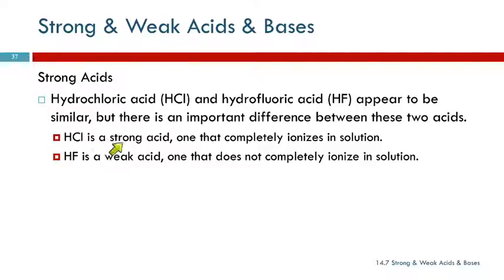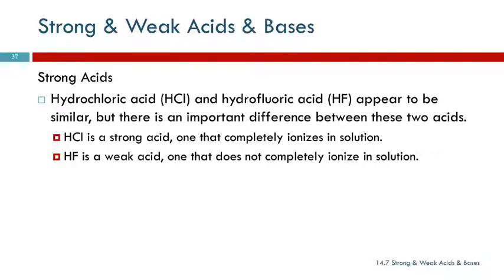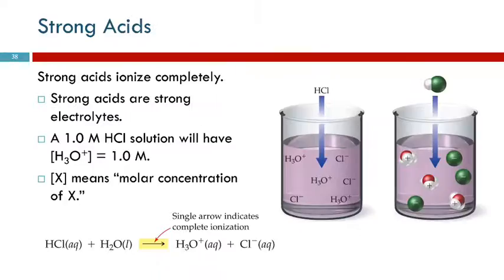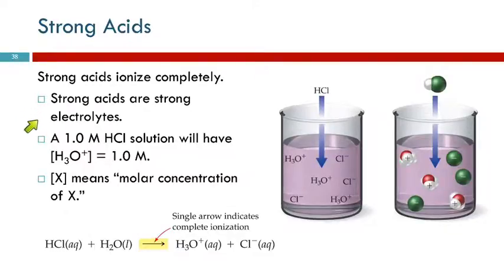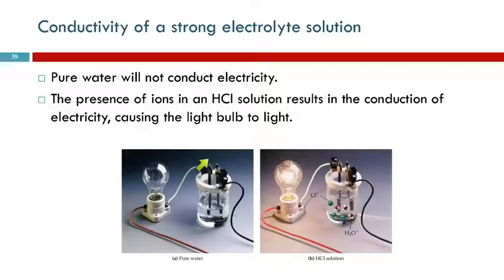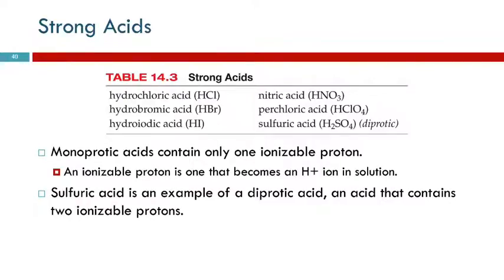14.7 Strong & Weak Acids & Bases